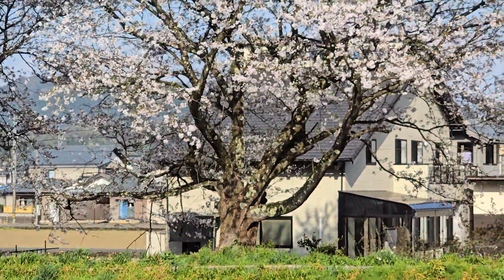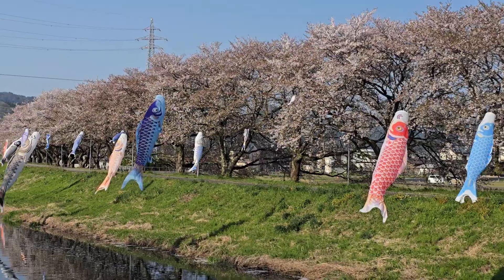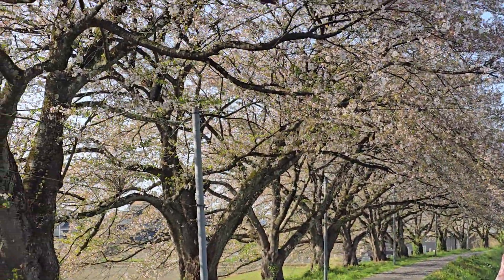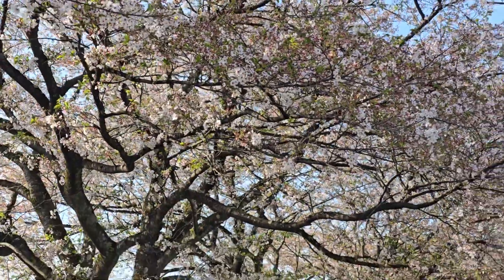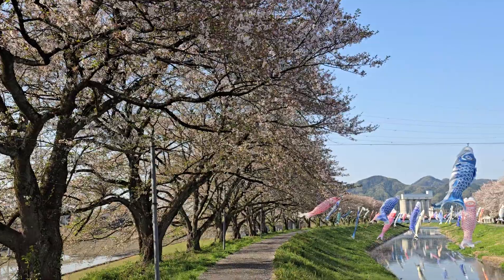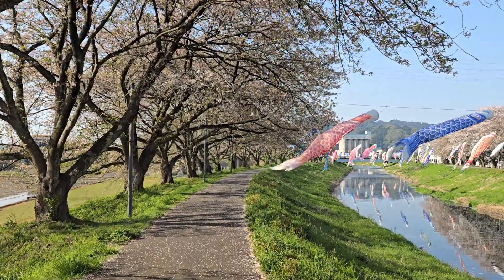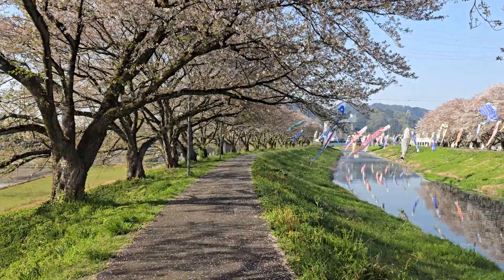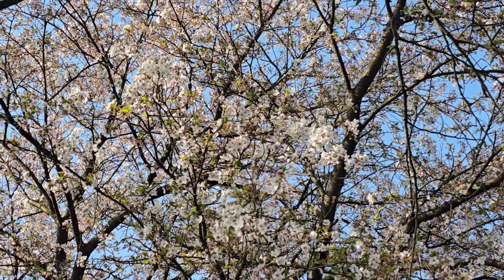Sakura watch 2024 - Day 15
More and more leaves are sprouting, making a really interesting mix of colors - the blue sky, the green leaves, and the white and pink sakura. It gives a feeling of both ending and beginning.